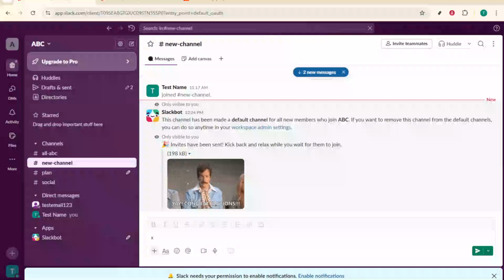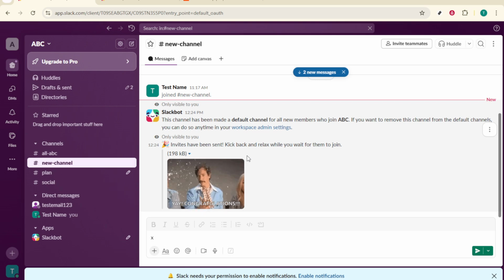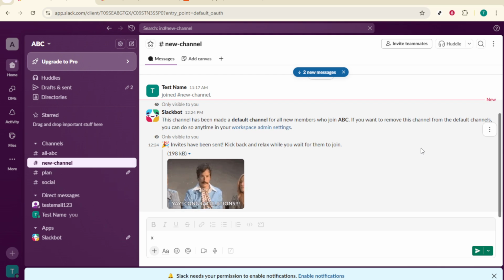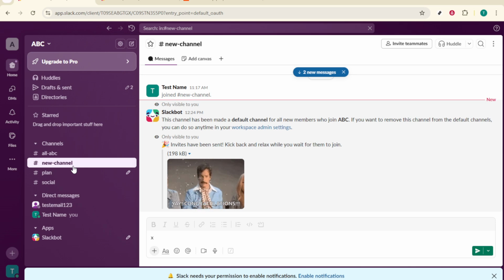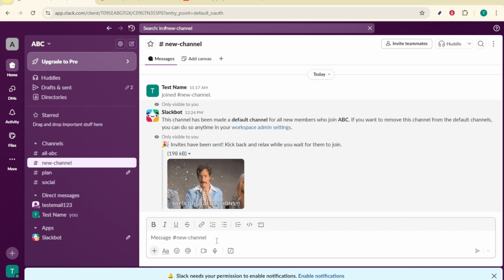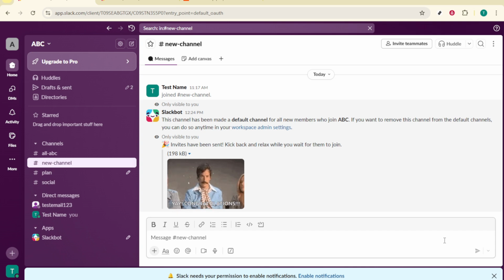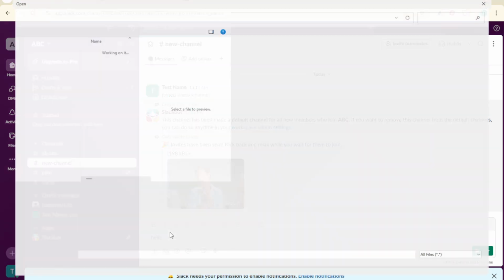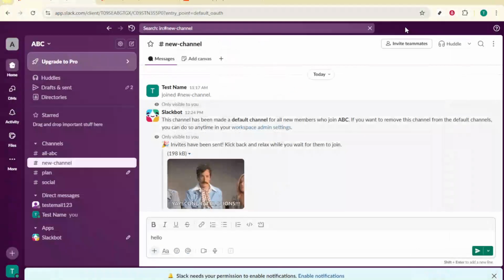Add Files in Slack Channels and DMs [2025 Guide]